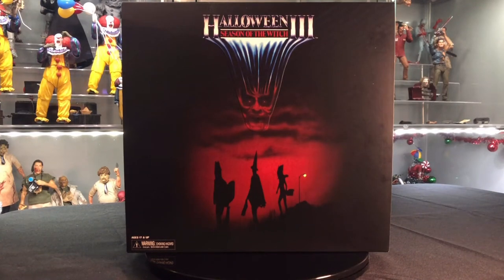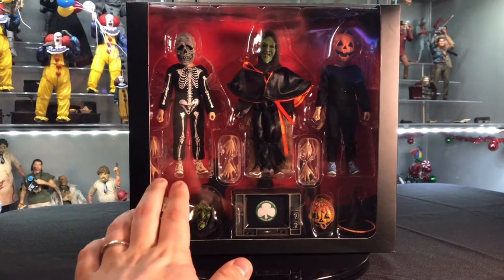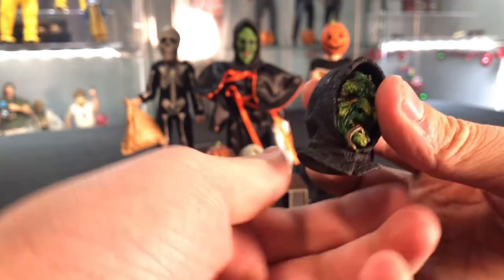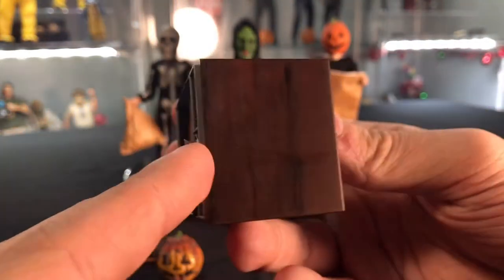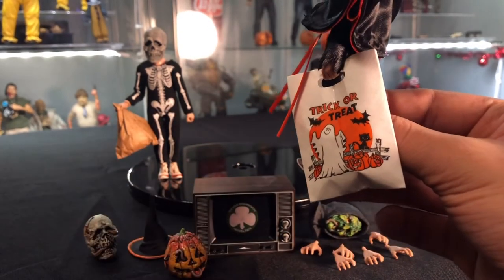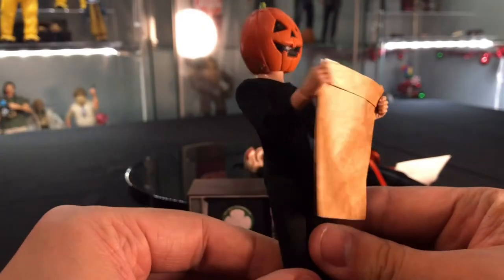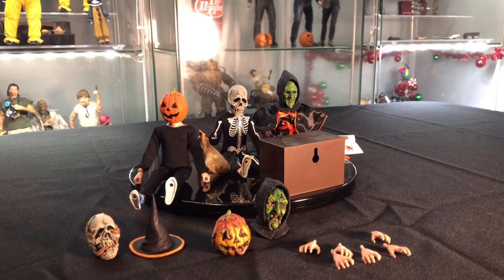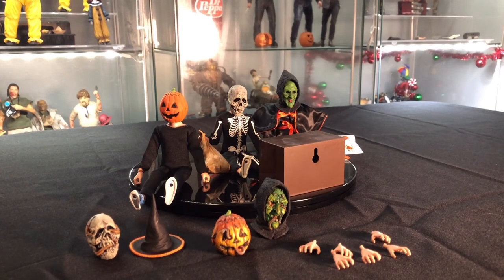Review: NECA - Halloween 3 Cloth 3-Pack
Our review of the Halloween 3 Cloth 3-Pack from NECA.